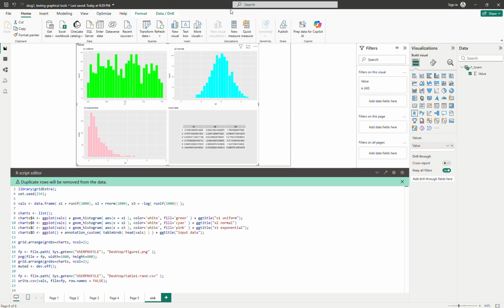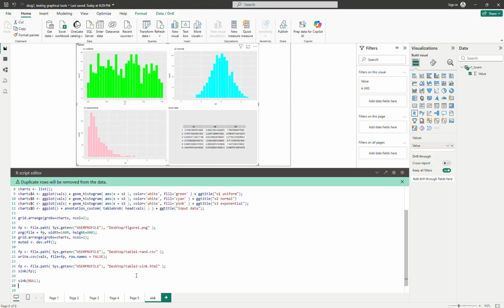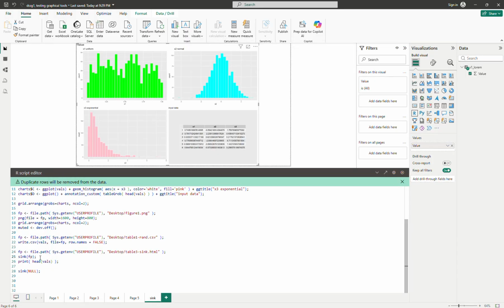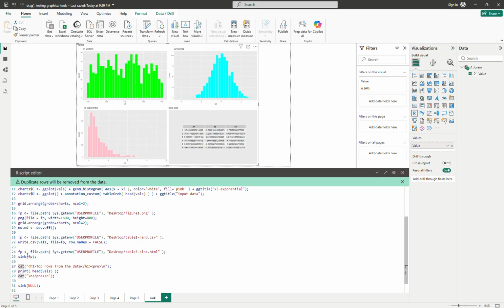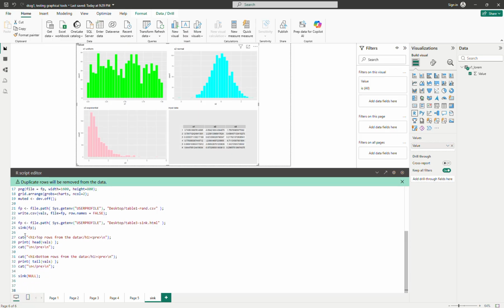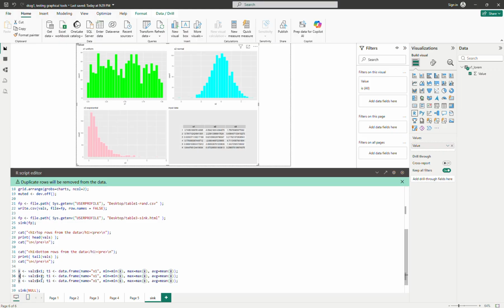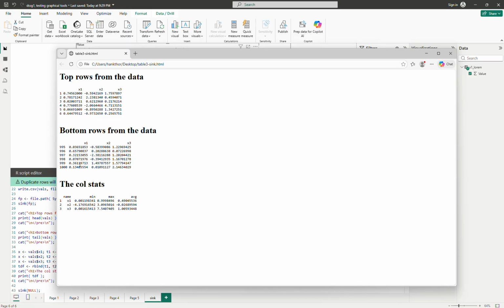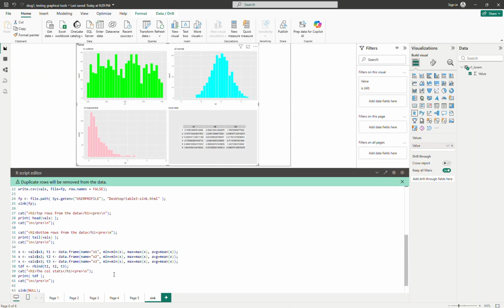dssg a7, sinking and html debugging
Exporting console messages to html format